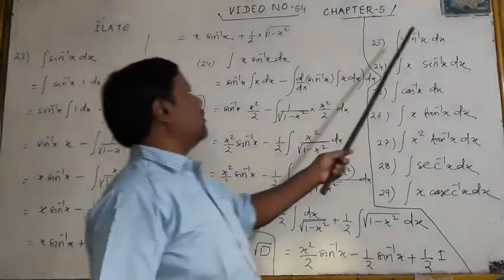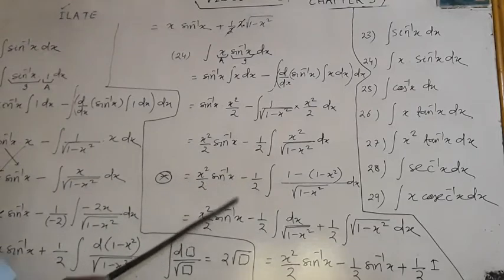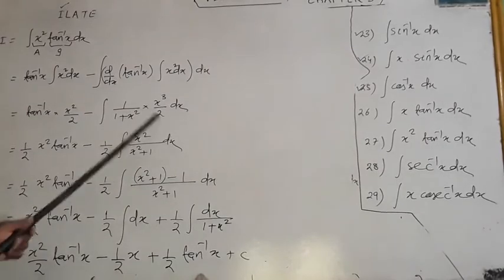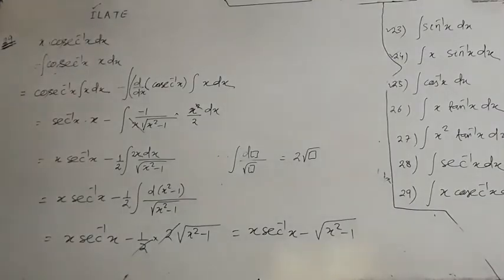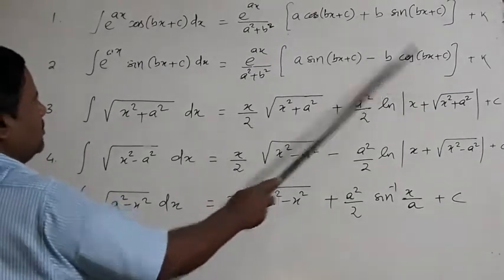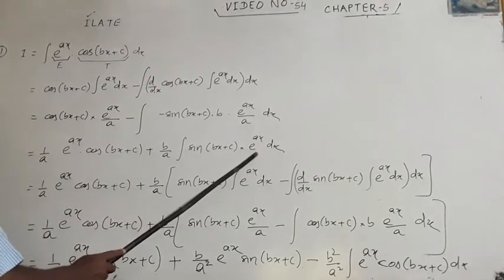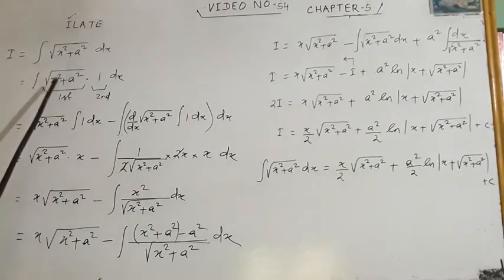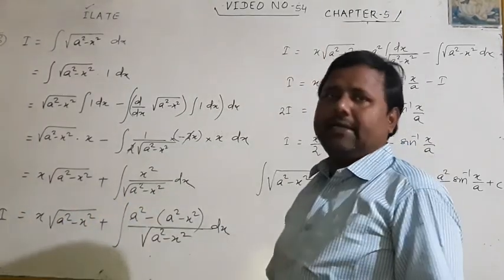Integration By Using By Part Method Problems 23 to 29 Chapter 5 (Part 3) and 5 Important Formulas